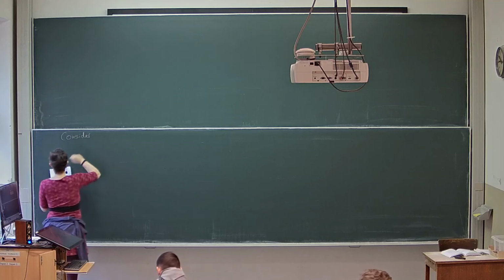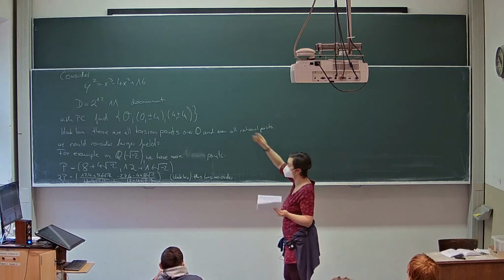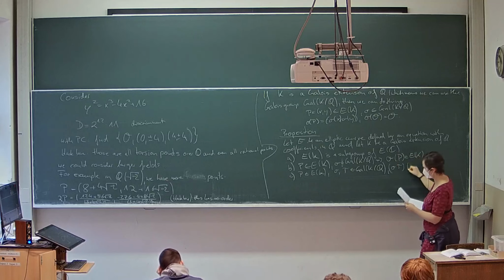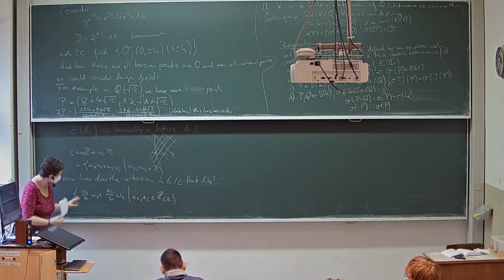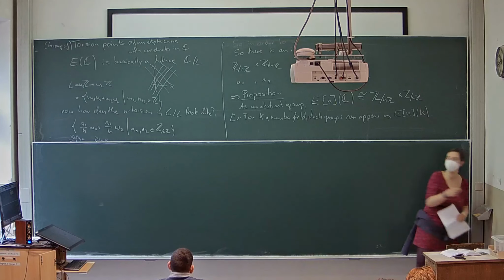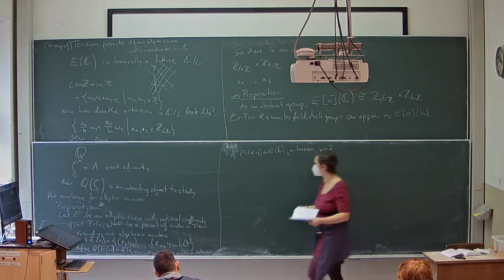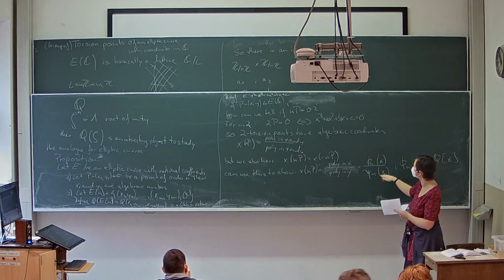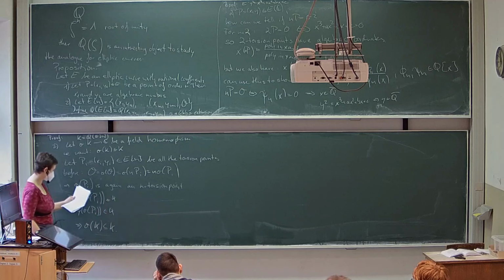Lecture 11a Elliptic Curves hands on Wintersemester 22/23 Göttingen with Julian Reichardt